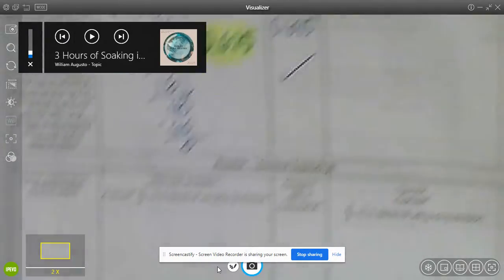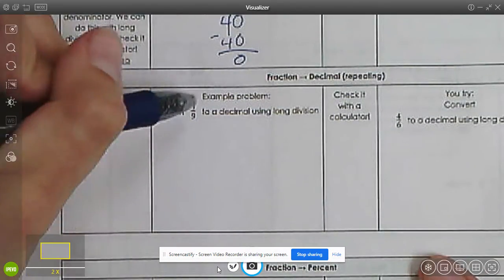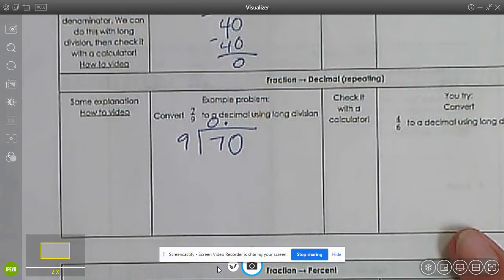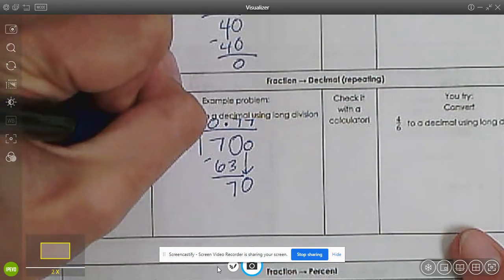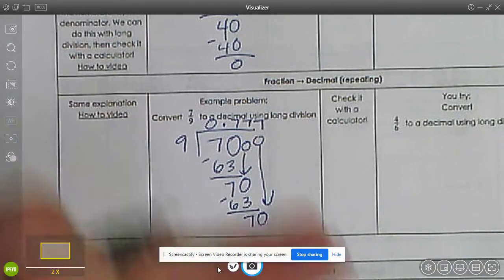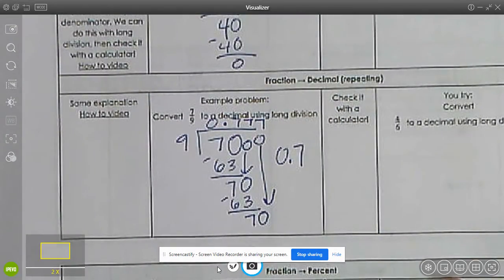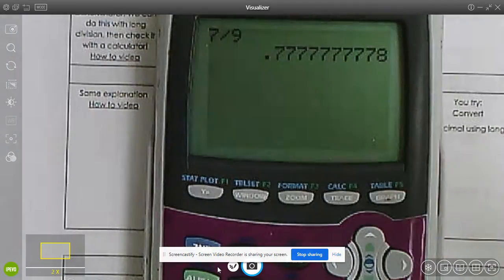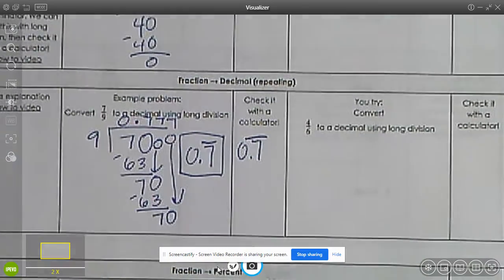Fraction to decimal (repeating) example